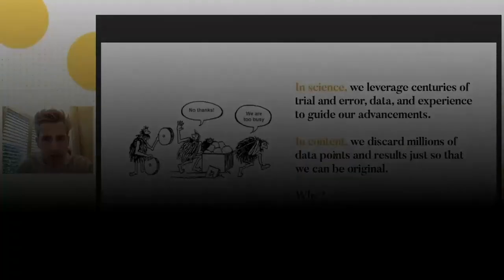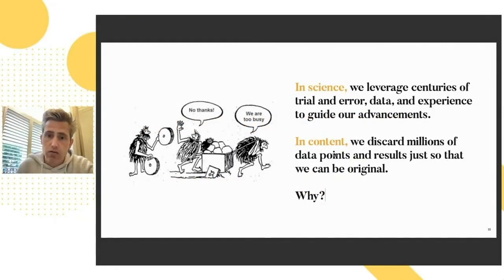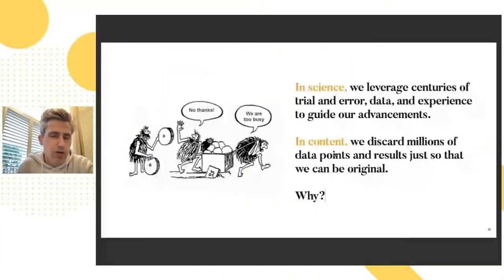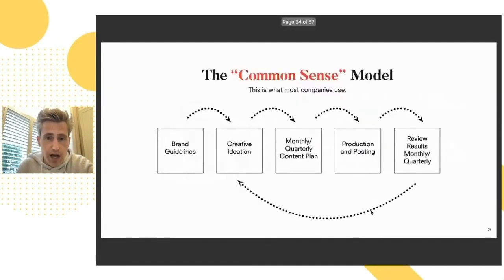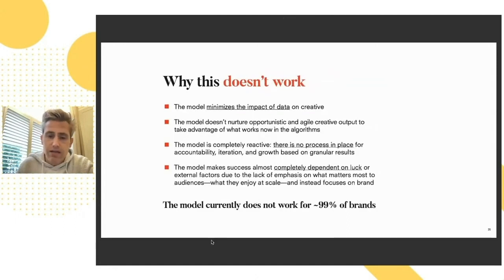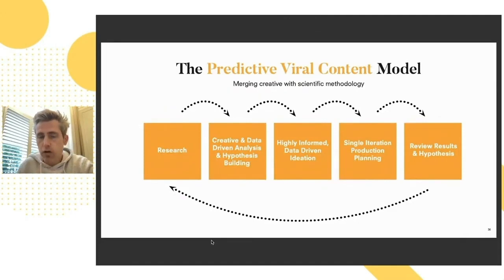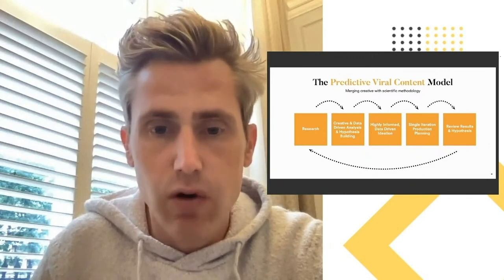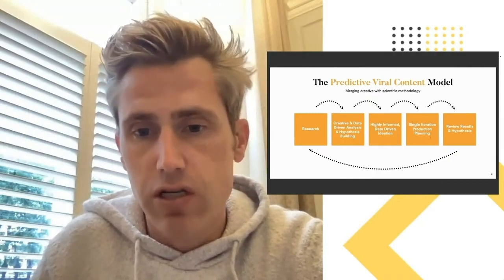Get More Followers By Using Data Today!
As a content creator, do you know how to analyze your data? Do you know how to do research that shows you where you're standing out from the crowd? And do you know how to use these analyses as tools to boost your growth through content?

If you answered "no" to even one of these questions, you must watch this video. Here, Brendan Kane, author of One Million Followers and digital marketer, shares his insights on how to make sure you're looking into the right data in order to grow.

This is the same strategy he uses with his clients, so make sure to pay close attention!

TIMESTAMP

00:00 intro
00:50 content creation process that doesn't get results
04:11 how to do a research that will boost content results

If you liked this content, there's much more to see by following Alessio Pieroni, Founder and CEO of Scale For Impact, on social media.